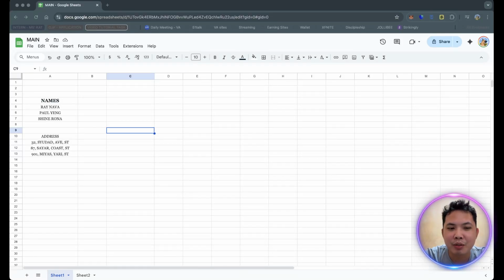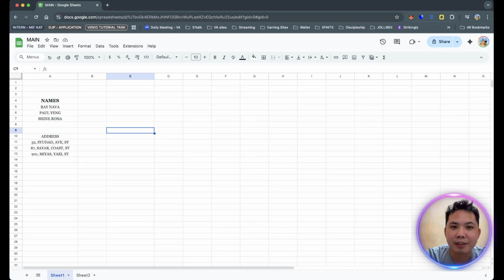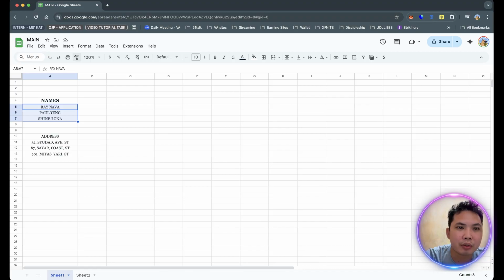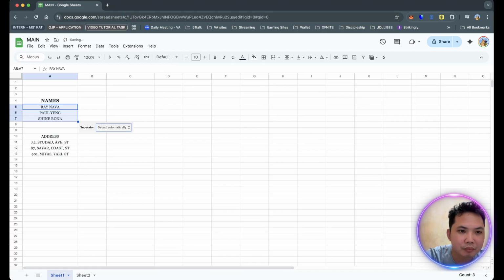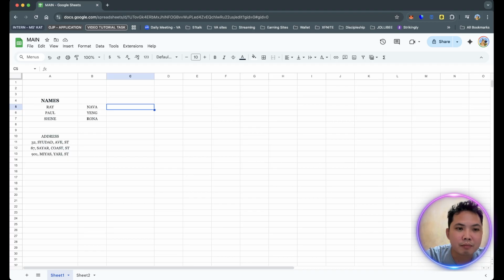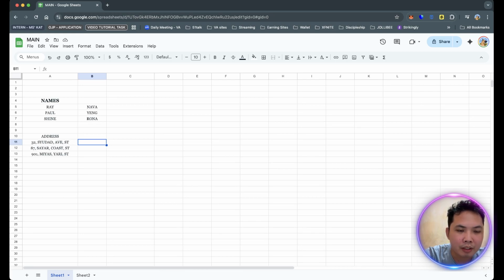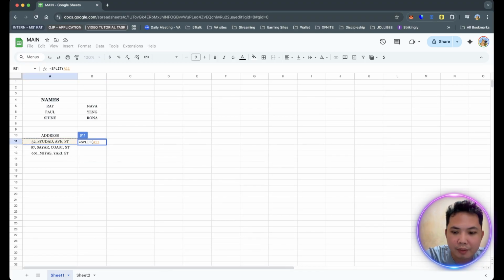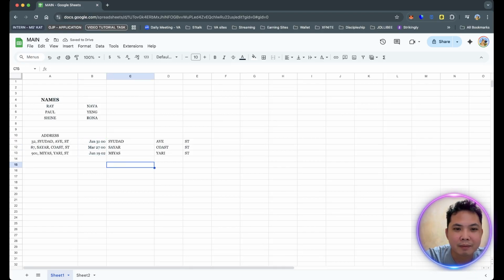How To Split a Cell Horizontally in Google Sheets (Quick Tutorial)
In this video I will show you How To Split a Cell Horizontally in Google Sheets. It would be good if you watch the video until the end so that you don't miss important steps.